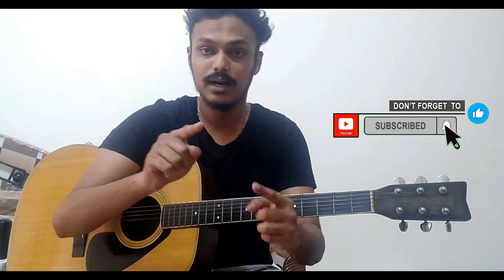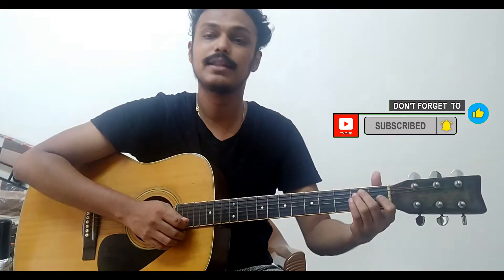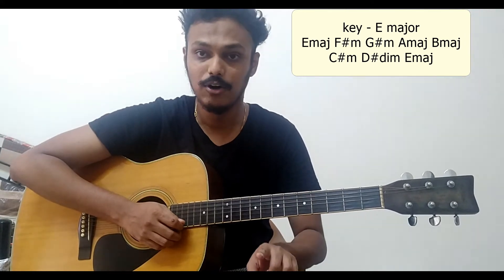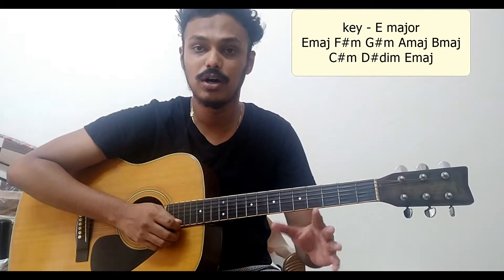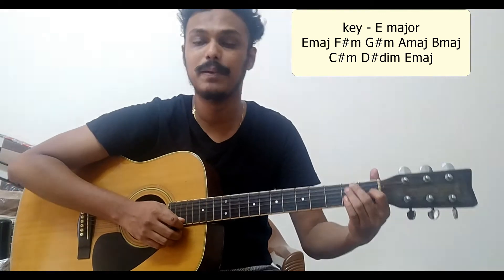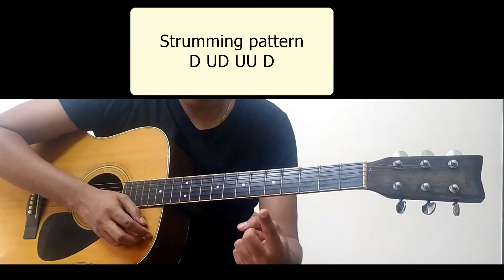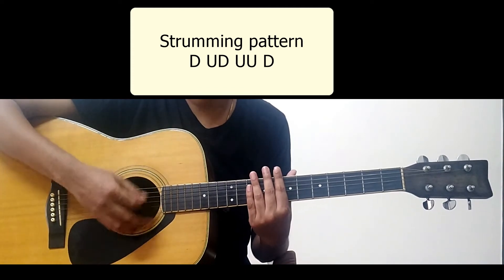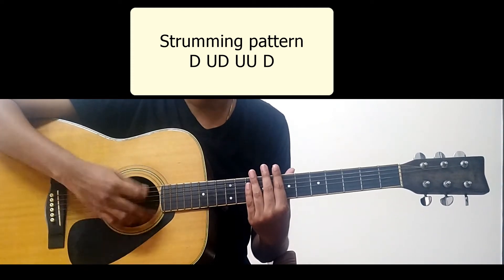How to play Anne-Marie - 2002 | Easy guitar chords | A and E major- part 2